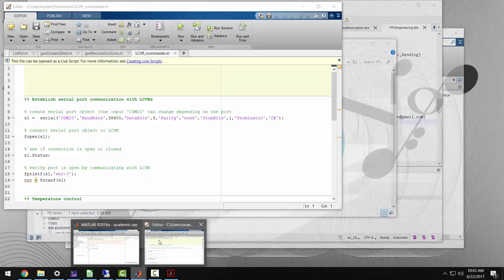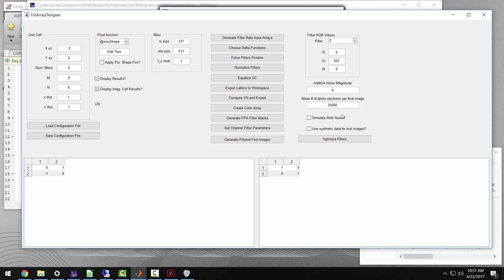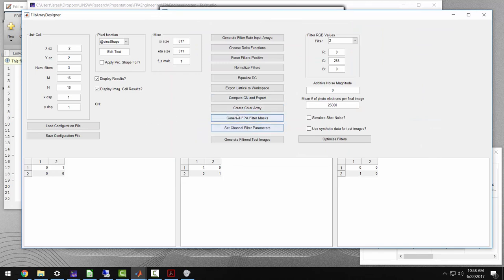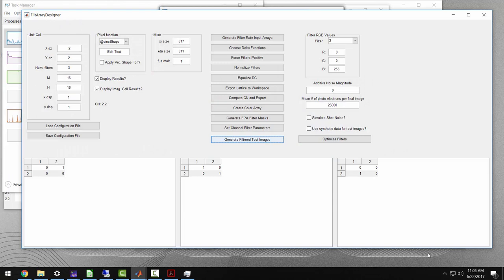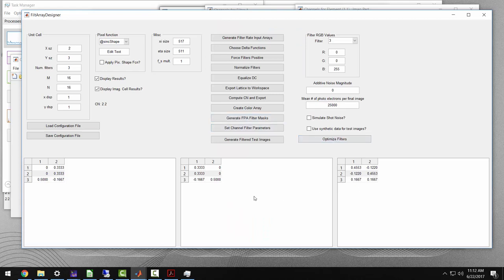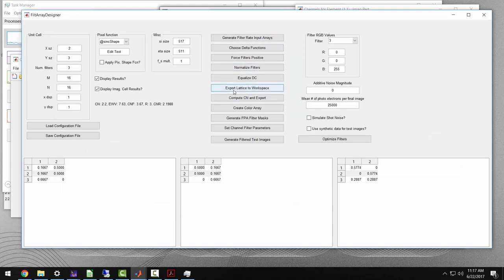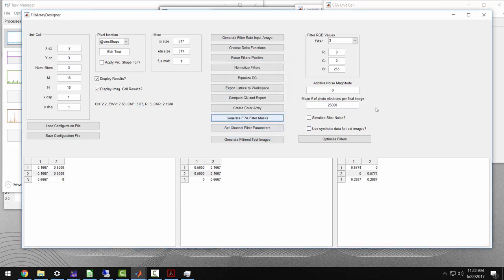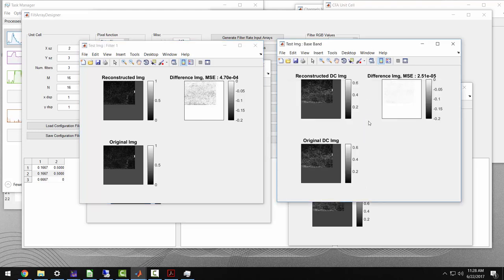FPFA Engineering Software Tutorial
A tutorial on the use of the FPFA Engineering Software for the paper "Focal Plane Filter Array Engineering I: rectangular lattices"